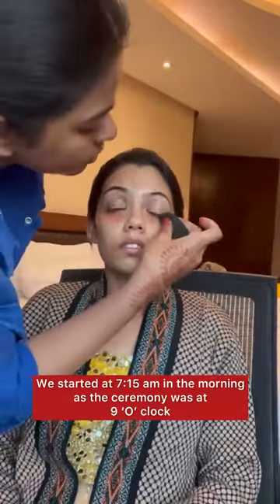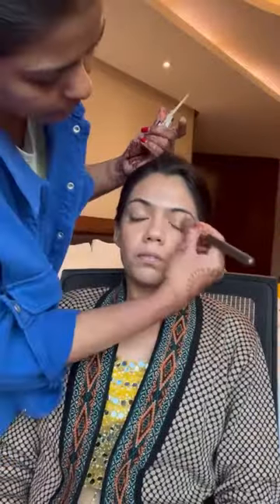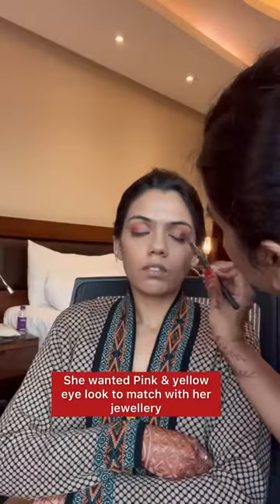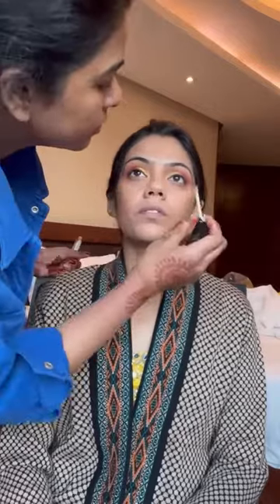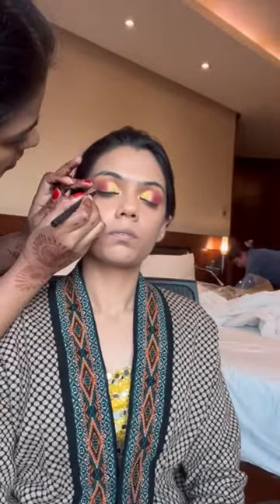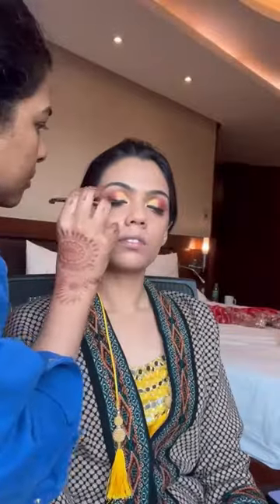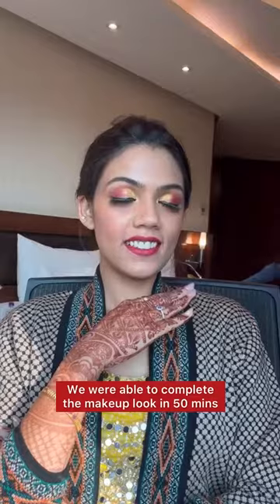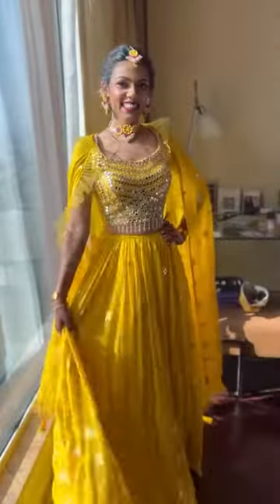first BRIDGE MAKEUP in Haldi Real MAKEUP 🥰bridal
Product Details
M.A.C Prep + Prime Fix+
PAC Take Cover Concealer - 20 Pumpkin
Super Stay Full Coveage Under eye Concealer- Honey
30 ( currently NA in India )
Fit me concealer, Honey 30
Glow Foundation, Sand 04
Kay Beauty HD Translucent Loose Powder - White
Shystyles collection 12 color mini eyeshadow Palette
Beautiful Disaster
Wing Stamp Wing Liner Pen
e.l.f Cosmetics Ultra Precise Brow Pencil - Cool Brown
Smashbox X Becca Shimmering Skin Perfector
Pressed - C-Pop
NYX Professional Makeup Tinted Brow Mascara
Black
Colorbar Cheekillusion Blush - 010 Everything Rosy
Revolution Relove Super Bronzer - Gobi
Easy Waterproof Air Volume Mega Mascara- Black
Extreme Dimension 24hr Kajal Eye Liner - Black
Mamaearth Moisture Matte Longstay Lipstick, 07
Raspberry Scarlet
KevOuuon KeIove Jupei DIOZEI - UOUT

tannbeautyreal face & eye brushes.
makeup tutorial
bridal makeup